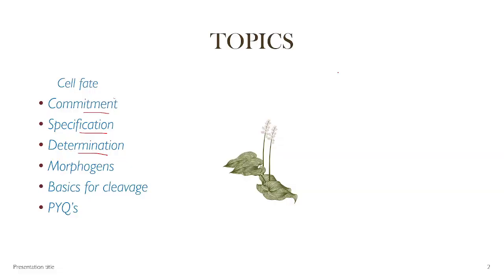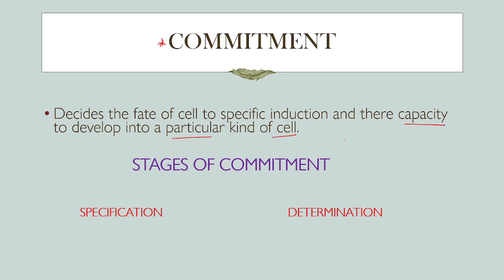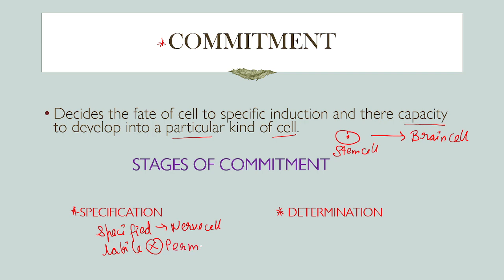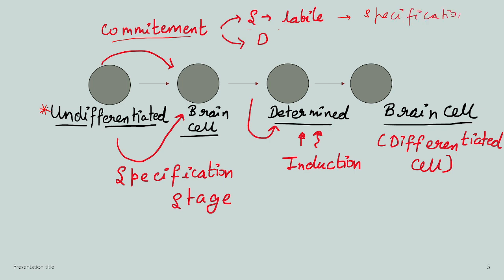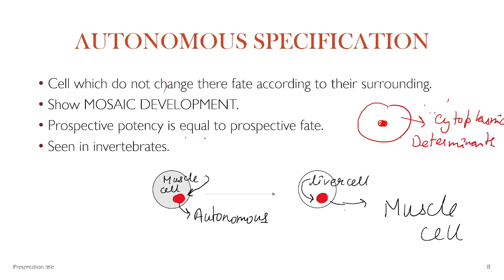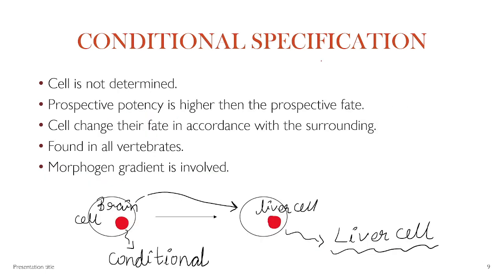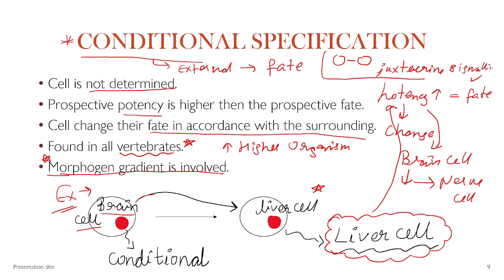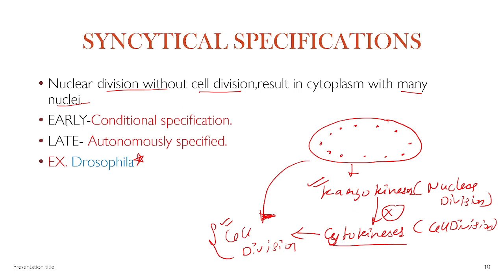Developmental biology part 2